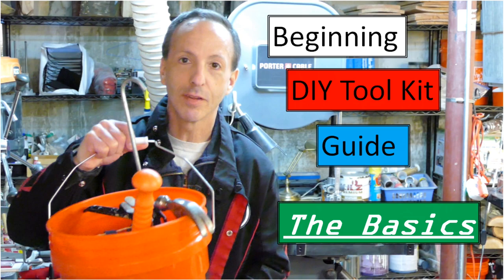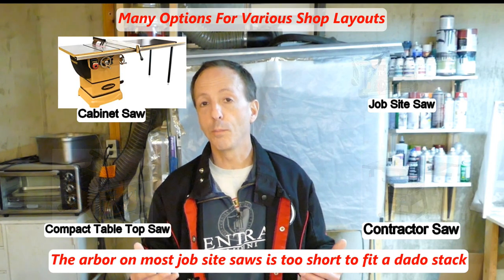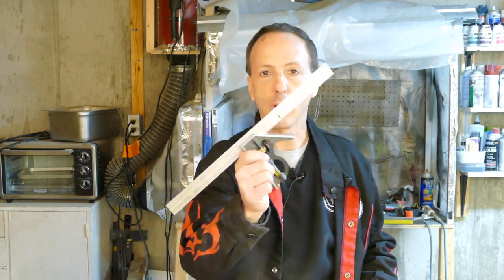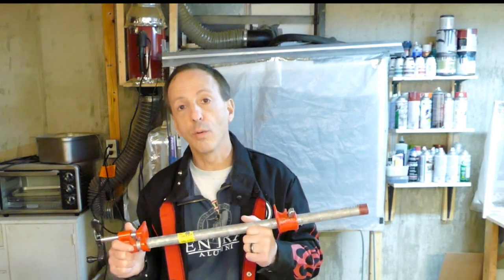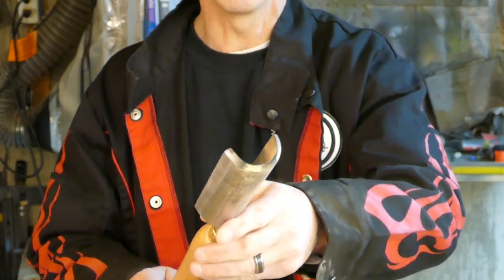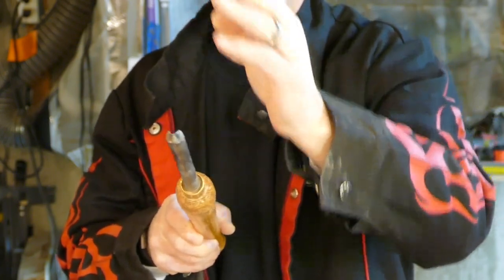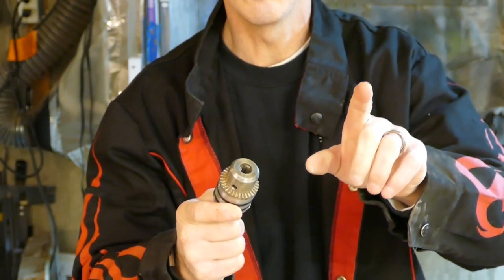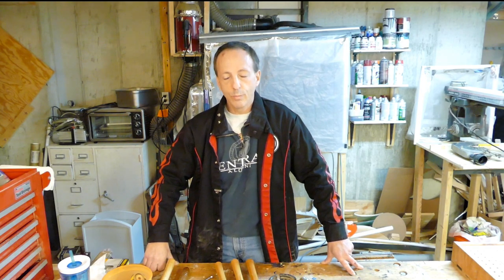Beginning Woodworking Tool Guide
Woodworking and woodturning tips and knowledge for everyday handyman, DIYer and craftsman.

Links to our webstore along with the materials and tools used in the making these videos is linked below some of which are affiliate links with help contribute a small amount and help the channel channel to bring our woodworking knowledge.

Materials:
Mirka 9A-232-APRP 5-Inch Abranet Assortment Pack, 1 Each P80 - P600,

Tools:
CMT 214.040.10 Industrial Thin Kerf General Purpose Saw Blade, 10-Inch x 40 Teeth 20° ATB Grind with 5/8-Inch Bore, PTFE Coating
PORTER-CABLE Random Orbit Sander, 5-Inch (382)
POWERTEC 71002 Abrasive Cleaning Stick for Sanding Belts & Discs Natural Rubber Build | For Woodworking Shop Sanding Perfection | A"Must Have" Sanding Accessory
Yost Tools F136 36" F-Clamp
GVS SPR457 Elipse P100 Dust Half Mask Respirator with replaceable and reusable filters included
Bosch GO29 29 Pc. Gold Oxide Drill Bit Set
IRWIN QUICK-GRIP Bar Clamp, One-Handed, Mini, 6-Inch (2), 12-Inch (2), 4-Pack (1964748)
Sharp Pebble Premium Whetstone Sharpening Stone 2 Side Grit 400/1000-Whetstone Knife Sharpener with Flattening Stone & NonSlip Rubber Base
Rikon Professional Power Tools, 80-805, 8” Slow Speed Bench Grinder, Powerful Shop Table Tool, Perfect for Sharpening, With Anti-Vibration Rubber Feet
Wolverine Grinding System with VARI-GRIND jig
SKIL 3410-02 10-Inch Table Saw with Folding Stand
SKIL 7510-01 Sandcat 6 Amp 3-Inch x 18-Inch Belt Sander with Pressure Control
PSI Woodworking LCHSS8 Wood Lathe 8pc HSS Chisel Set
Metabo HPT Compound Miter Saw, 10-Inch, Single Bevel, 15-Amp Motor, 0-52° Miter Angle Range, 0-45° Bevel Range, Large Table, 10" 24T TCT Miter Saw Blade (C10FCGS)
PORTER-CABLE PC160JT Variable Speed 6" Jointer
DELTA Contractor Saws 10-in Carbide-Tipped Blade 15-Amp Table Saw
PORTER-CABLE 13.625-in 10-Amp Stationary Band Saw
WEN RT6033 15-Amp Variable Speed Plunge Woodworking Router Kit with Carrying Case & Edge Guide

Video Equipment
Takstar Shotgun Microphone
Sony ECMCS3 Lavalier Microphone
Sony ECMAW4 Wireless Microphone
XIT 72 Elite Series Professional Tripod
Sony ICDUX560BLK Digital Voice Recorder 1" Black

VILTROX L116T CRI95+ Super Slim Dimmable LED Light Panel,Bi-Color 3300K-5600K LED Video Light with LCD Control/Light Mount
46mm 0.45x Wide Angle Lens with Macro
Rode Compact On-Camera Microphone with Rycote Lyre Shock Mount, Black (Videomicro) + 1 Year Extended Warranty